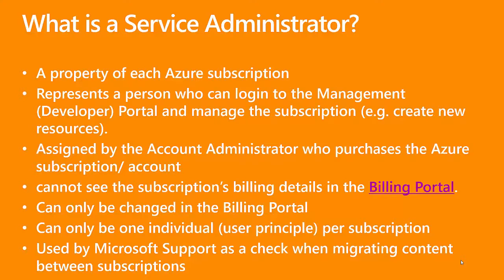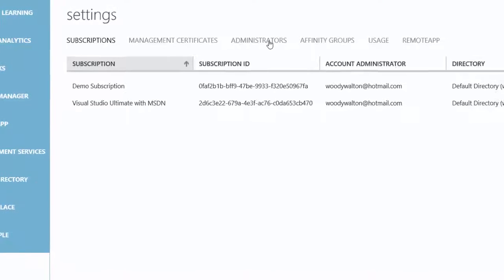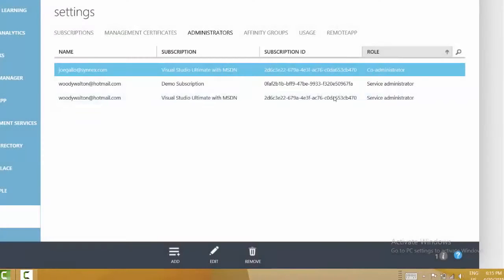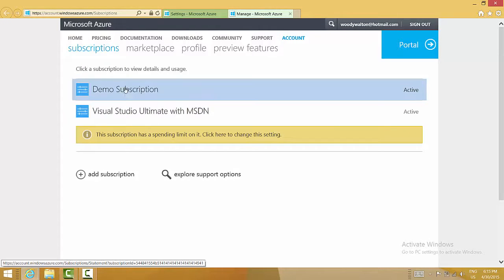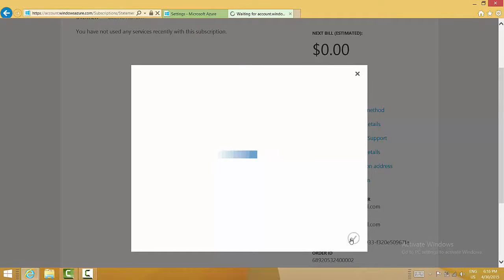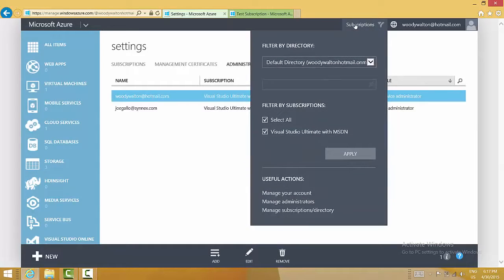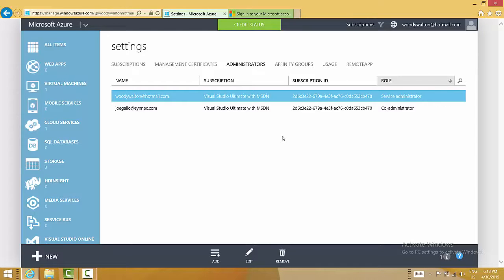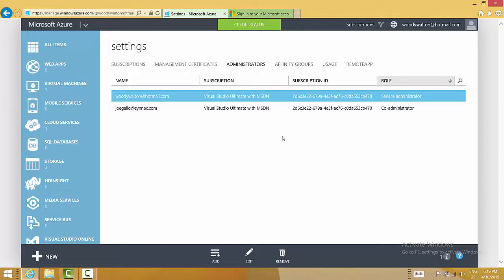Azure in 5 Minutes : Changing the Service Administrator and why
In order to do this, Microsoft Support required the source and destination subscriptions to have the exact same “service administrator” settings.  As this is not at all intuitive in the Azure UI, I thought I would share the process as many partners will face this over time for various reasons which I call out in the video.